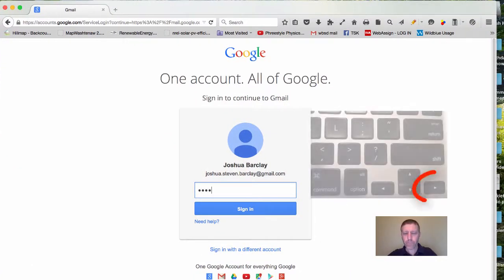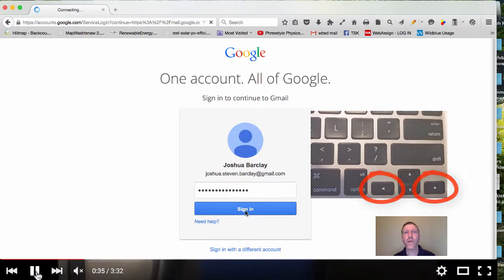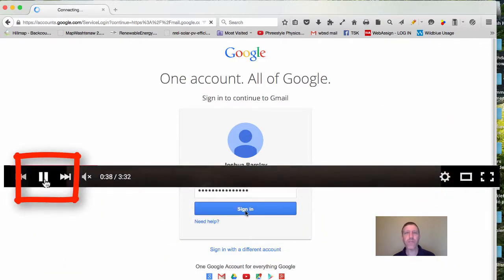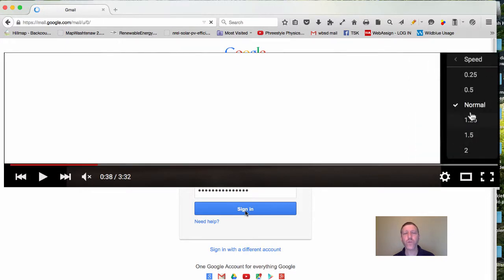How To Start Your Youtube Channel and Share A Video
Very basic introduction to starting your presence on Youtube.com